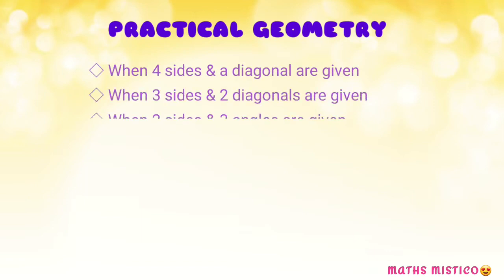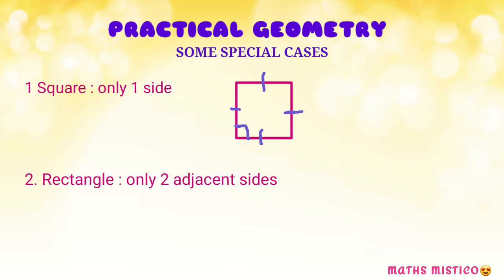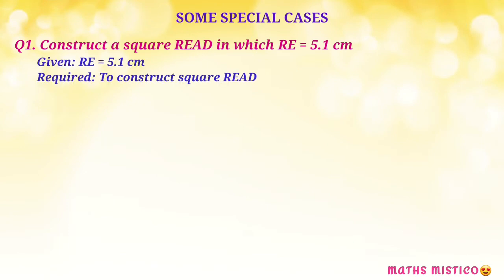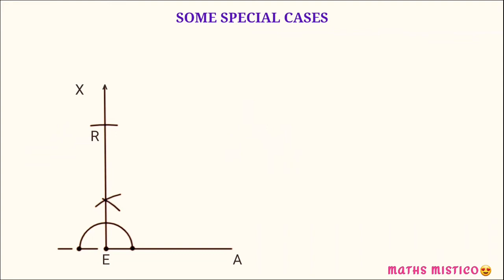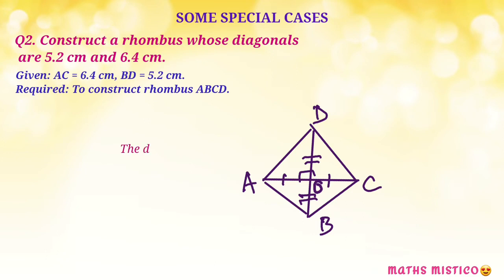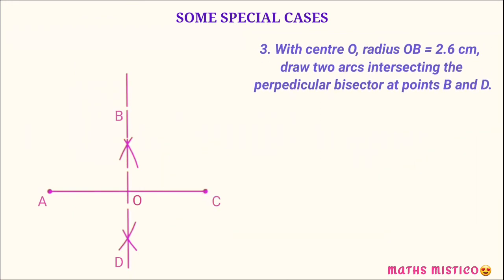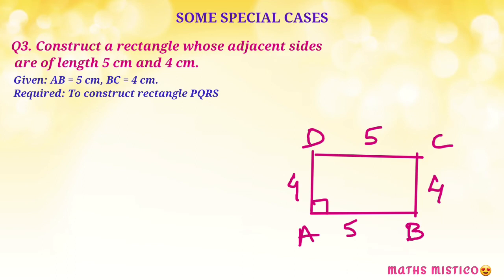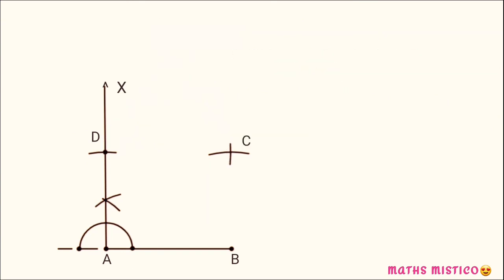Practical Geometry Made Easy | Class 8 Math Tutorial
In this video, we're going to be learning Practical Geometry Made Easy! This is a very basic math tutorial that will help you understand basic concepts in geometry.

If you're new to math, or if you want to brush up on your basic concepts, then this is the tutorial for you! We're going to be learning all about basic geometric concepts, like angles, lines, and shapes. By the end of this tutorial, you'll have a better understanding of how to construct a four sided figure when 3 sides and 2 angles are given.